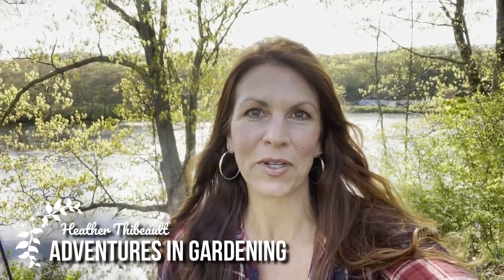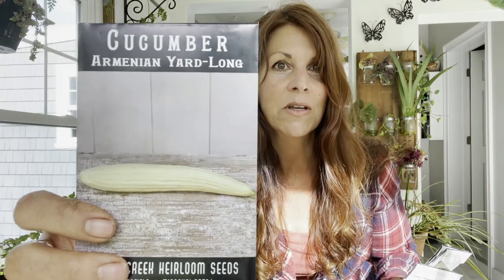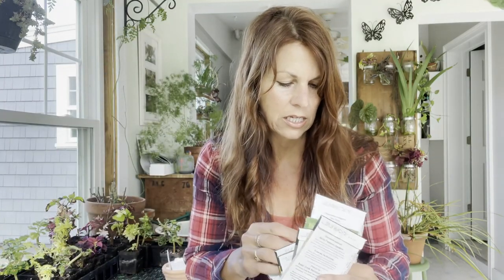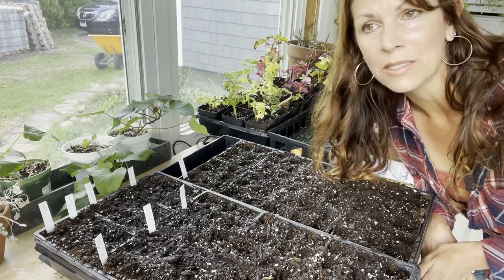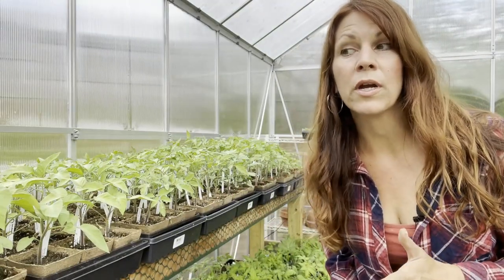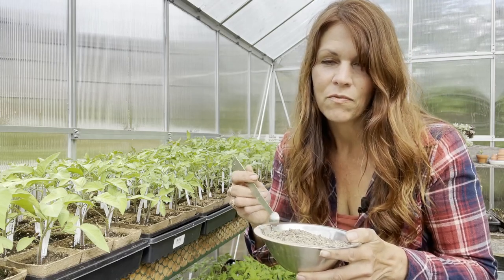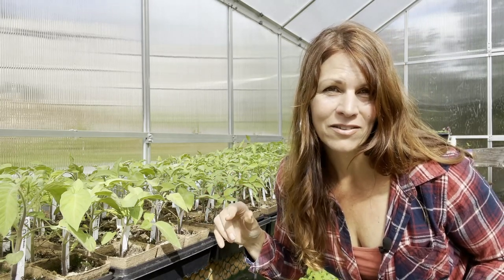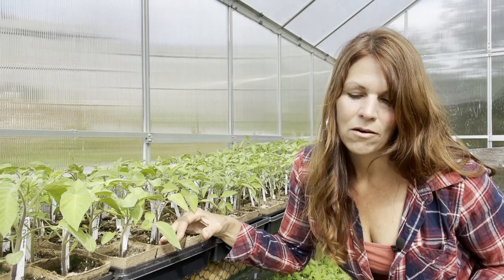Busy Spring Day of Sowing, Planting, Fertilizing & More!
Busy spring day full of sowing seeds like melons, cucumbers, and beans. Feeding the tomato plants, planting snapdragons, and more!